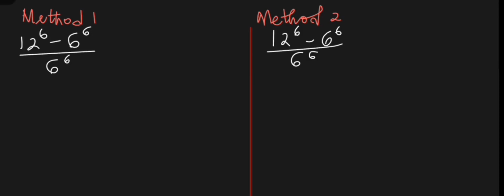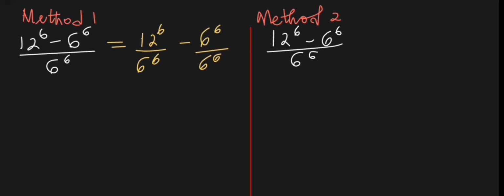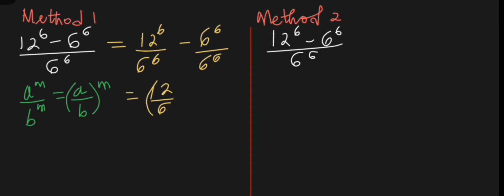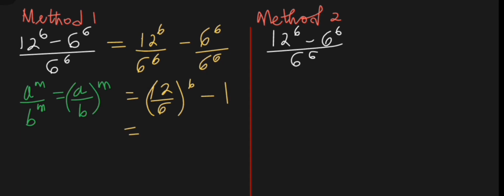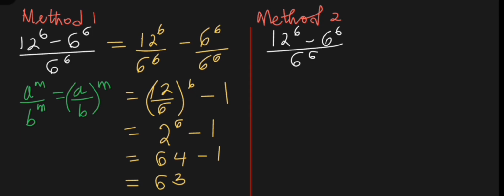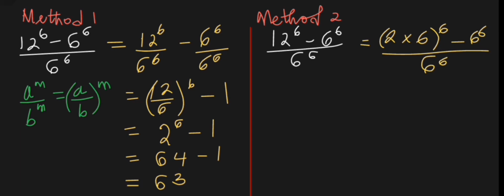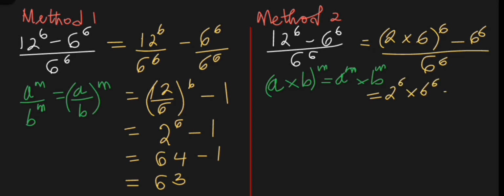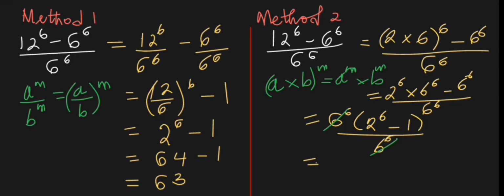Evaluating a Rational Expression | Exponents and Powers || No Calculator!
In this maths tutorial, in 3 minutes, I used two different methods to evaluate the rational exponential expression. It is super easy and super fast! No calculator allowed/used.

Share your thoughts and questions in the comments section. I'll reply.